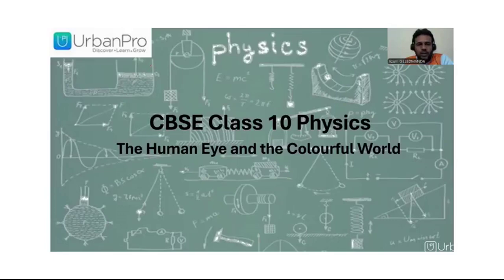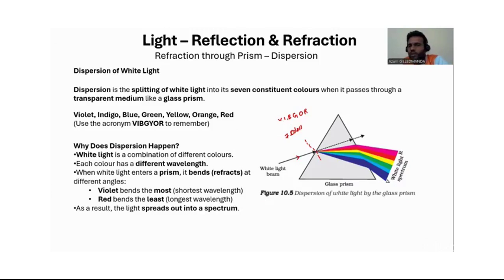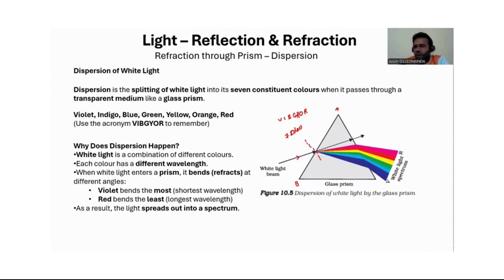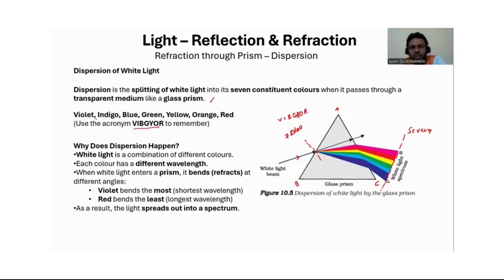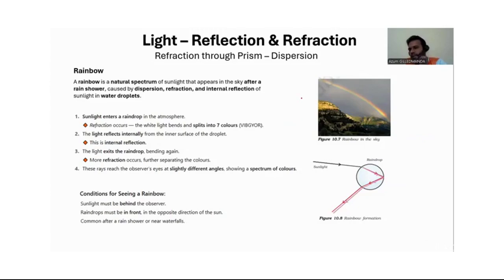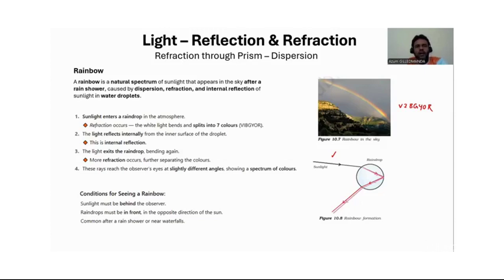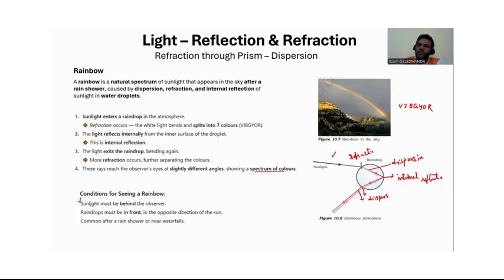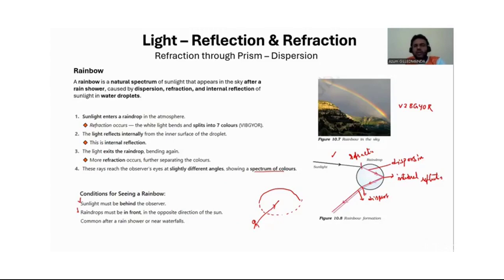The Rainbow Story | Azumthulla Gilledmanda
Learn about "The Rainbow Story" from Azumthulla Gilledmanda. This is a concept from CBSE - Class 10 - Science - The Human Eye and the Colourful World - Dispersion of white light.